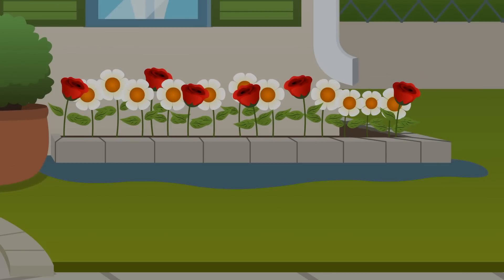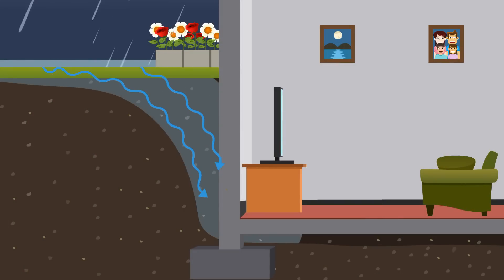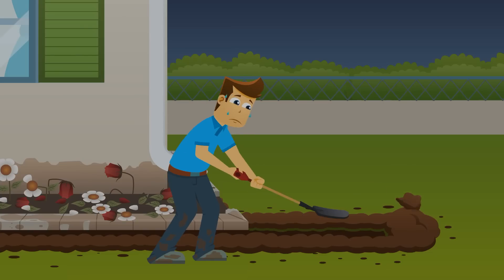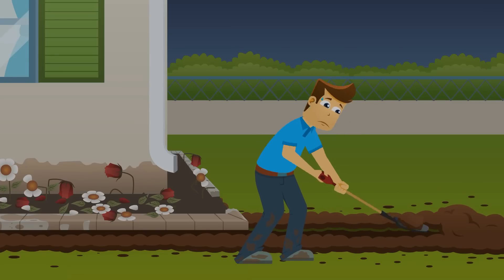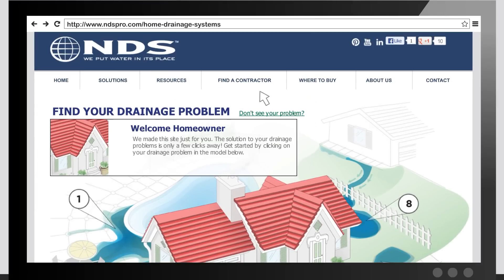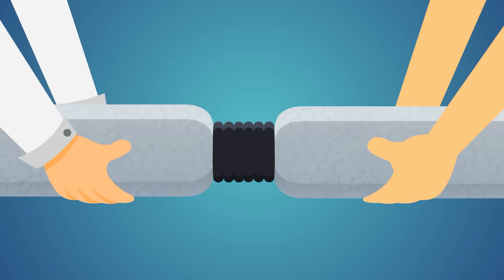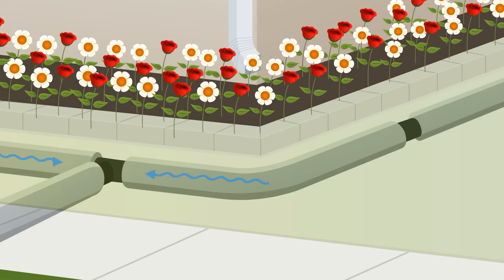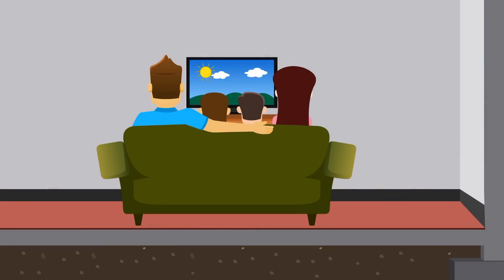How Do I Prevent Water from Entering My Basement?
Help protect your basement from flooding and subsequent property damage by diverting water runoff away from your house and landscape using a drainage system such as the EZ Drain™ Engineered French Drain. Hiring a certified contractor is recommended due to the complex nature of this drainage problem.

Resources:
NDS Stormwater Drainage Tools App

Timestamps:
0:00 - Problem
0:35 - Solution

PROBLEM
Without the right drainage system, rainwater and landscape runoff can soak into the ground near your home’s foundation and make its way into your basement or crawl space.

CONSEQUENCES
Flooding
Growth of dangerous mold and mildew
Causes wood rot
Attracts termites and causes other insect infestations
Results in hazardous conditions
Contributes to potential property damage

DON’T:
Move dirt around
Dig trenches

These are ineffective and temporary quick fixes.

DO:
Consider installing an NDS drainage system such as the EZ Drain™ Engineered French Drain to prevent water from entering your basement or crawl space. Use EZ Drain to capture excess surface water before it reaches your home and discharge the water at a safe point downstream.

Water in your basement or crawl space is among the most complex drainage problem to solve, which is why NDS recommends hiring a qualified contractor. With NDS, you can create a lasting drainage solution easily and inexpensively. Start planning your drainage project today!

LET’S CONNECT!